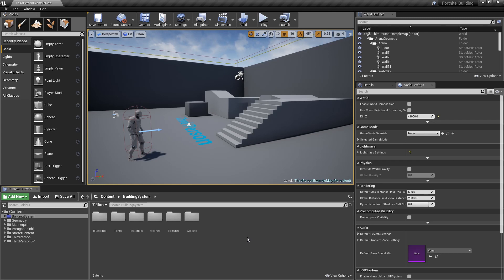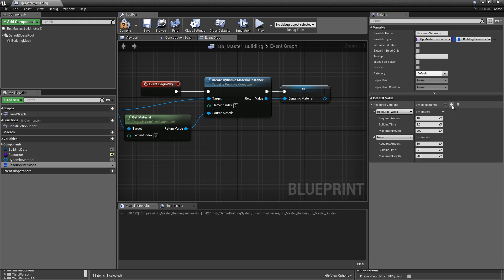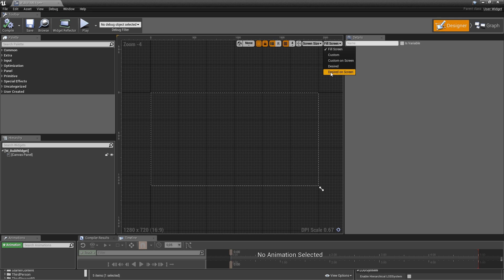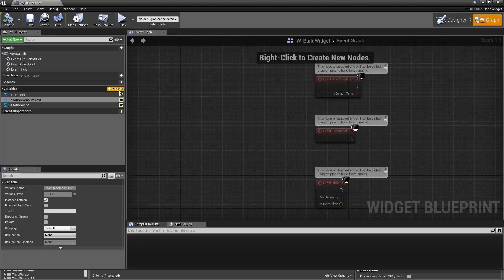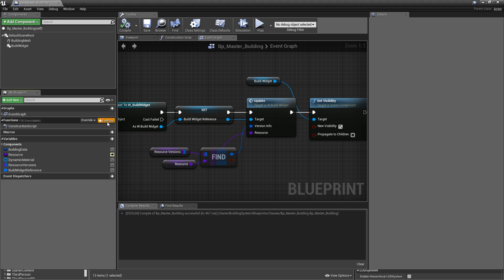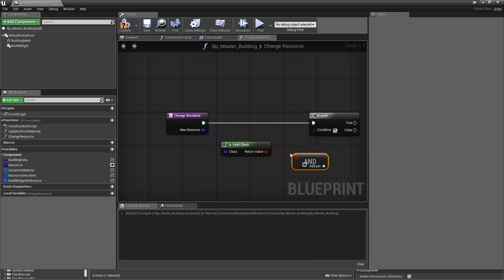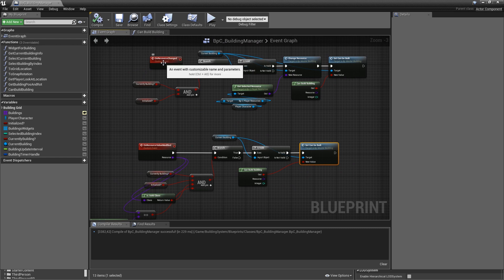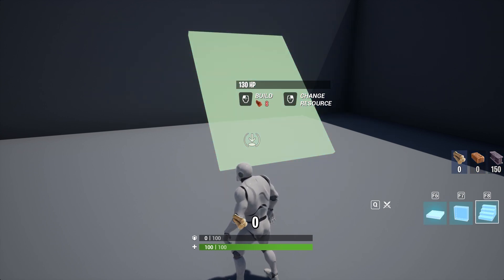[Eng] Let's Create Fortnite's Building System: Building Versions #09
Color Codes:
WOOD COLOR = 2C4F25FF
STONE COLOR = 4D2C17FF
METAL COLOR = 1280FFFF
RED COLOR = FF393FFF

All of the icons were created by the amazing Jan Harcarik (turbinea) so that you can build along with my videos!

Video Description:
This time we implement different versions of our buildings so that the amount of health points, the time required for building and the amount of needed resources is based on what resource is currently selected. Apart from that, we create another widget that we attach to our building preview in order to show the player which keys to use and what version of the building will be built.